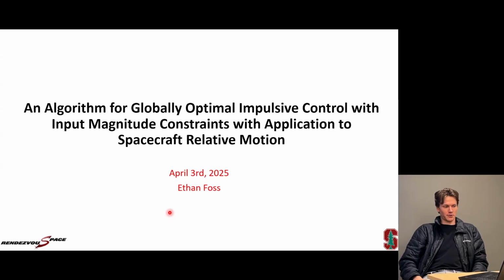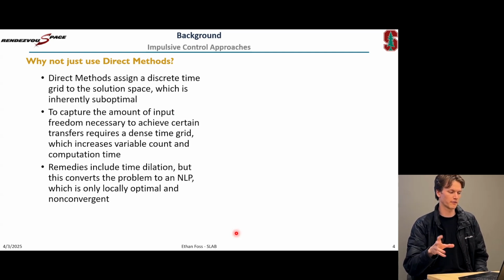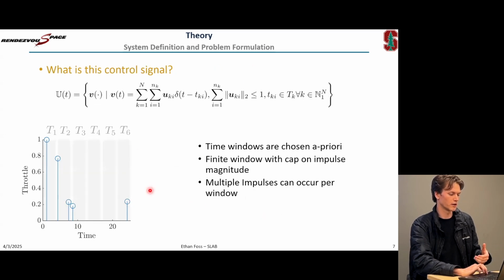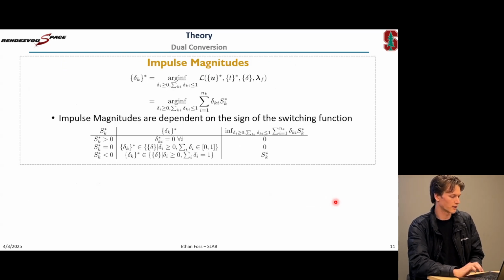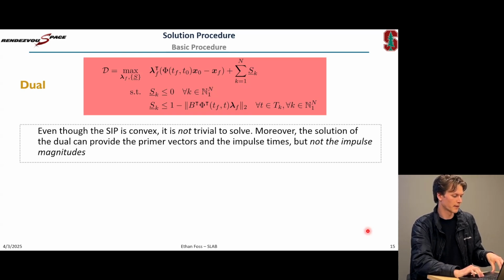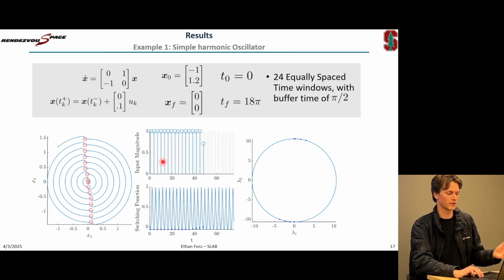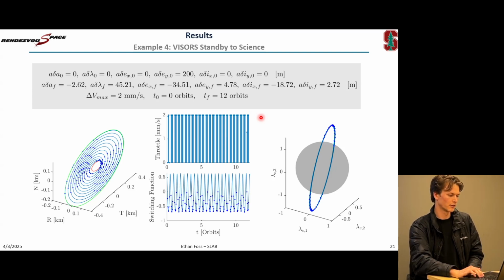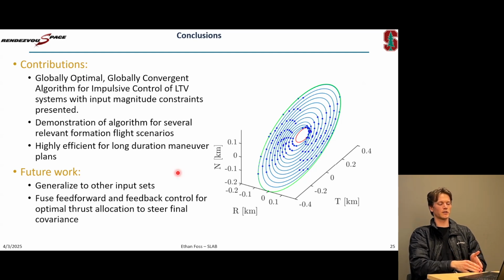Globally Optimal Magnitude-Constrained Impulsive Control for Spacecraft Relative Motion - Ethan Foss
Presentation by Ethan Foss, Stanford University.